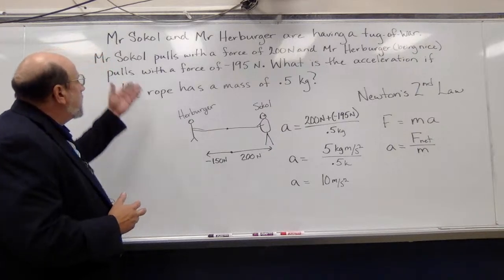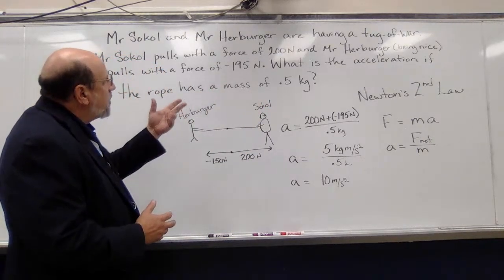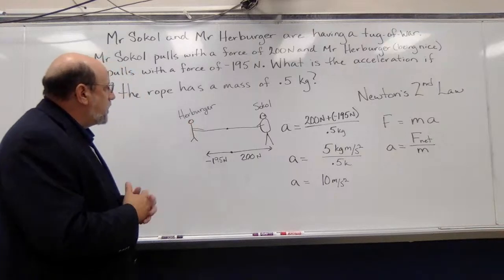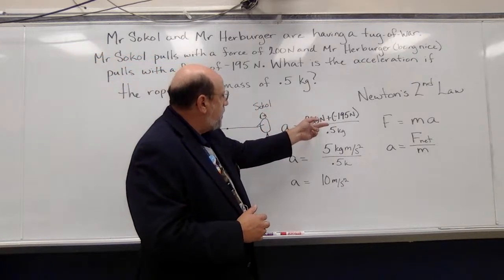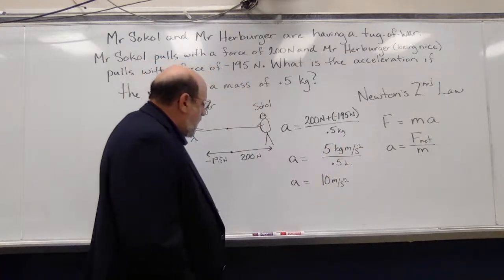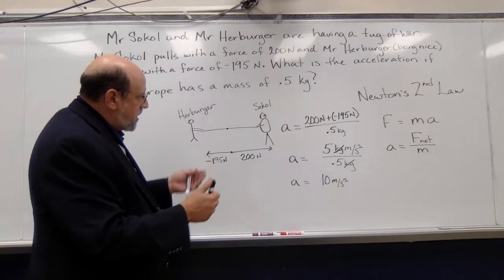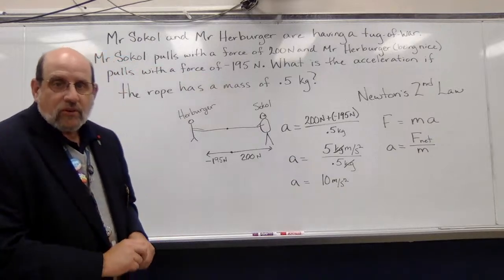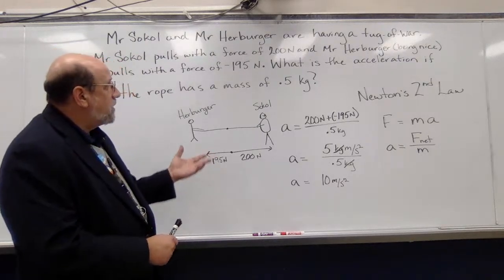Newton's 2nd Law Problem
Finding acceleration
Thank you Mr Herburger